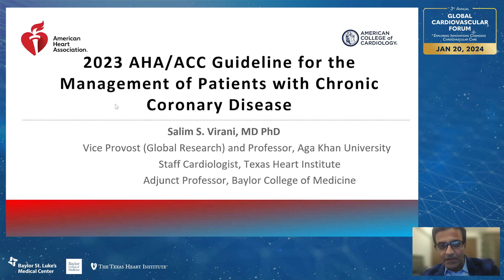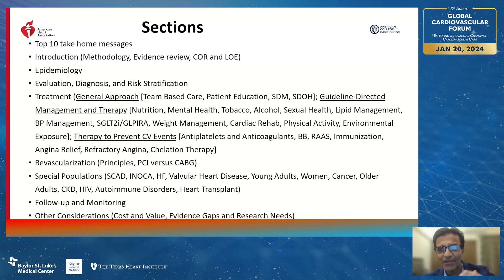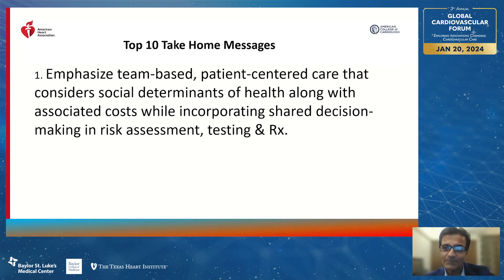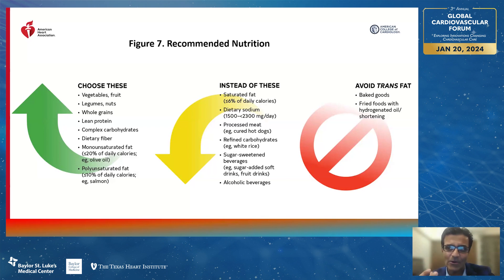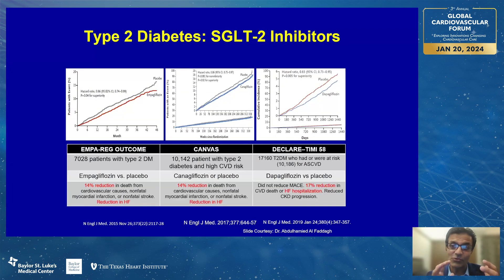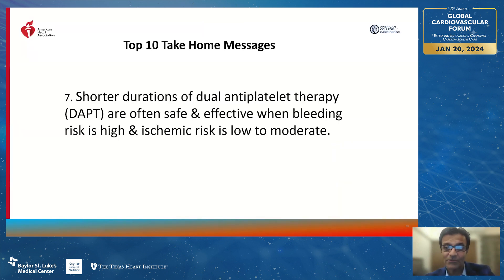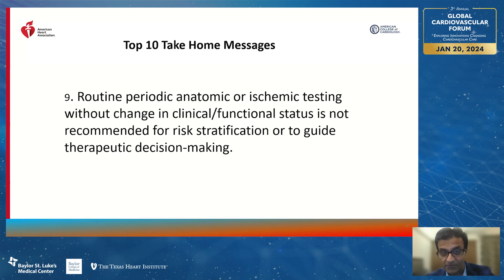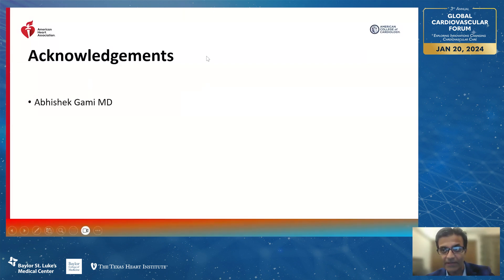Updates in Guidelines for the Management of Chronic Coronary Artery Disease for 2023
Salim Virani, MD, PhD presents during the Updates in Cardiovascular Disease Guidelines session at the Third Annual Global Cardiovascular Forum.

The Texas Heart Institute hosted this educational offering on January 20, 2024.